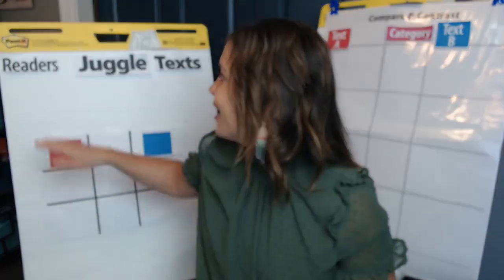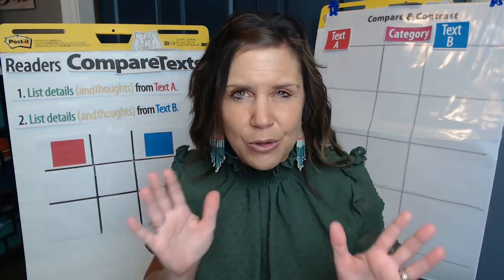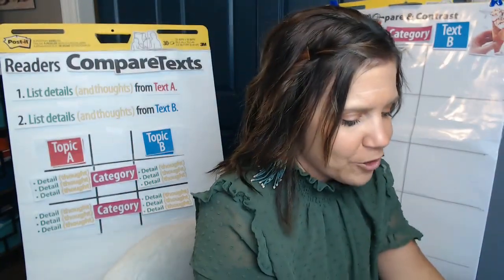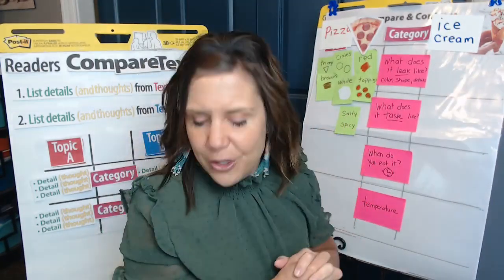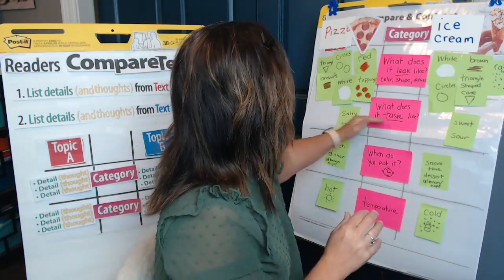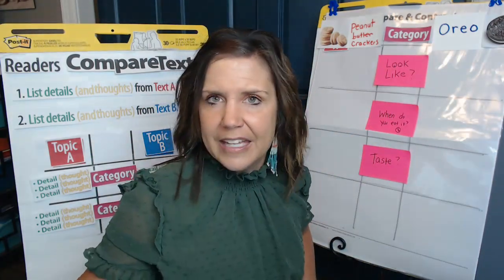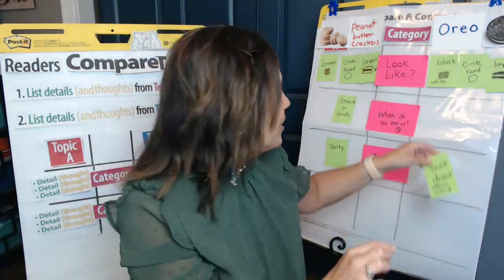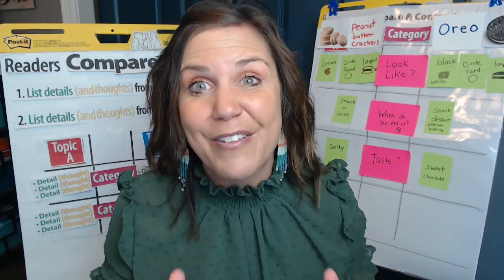Gr K-1 | Readers juggle multiple texts - Lesson 1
After reading more than one text, students need to know reading strategies to help them compare those texts. Teach students to note details from each text within a T-Chart graphic organizer to help them see similarities and differences.

LESSON 1 FOCUS: Compare text details across the rows of a T-Chart.

Welcome to Literacy eLessons Grades K–1: Readers Juggle Multiple Texts! 🌟📖
This playlist offers short, engaging literacy lessons designed to help teachers guide young readers as they begin comparing texts, noticing patterns, and building essential comprehension skills.

-Through these eLessons, students will:
-Connect ideas across different stories
-Strengthen early vocabulary and understanding
-Build confidence in talking and thinking about texts

Perfect for kindergarten and first grade teachers, this collection supports early literacy development and provides classroom-ready strategies to nurture strong, independent readers from the very start.